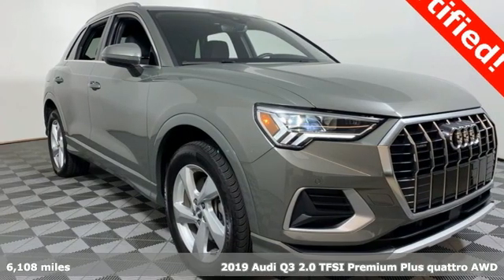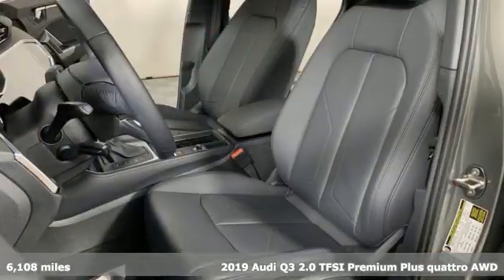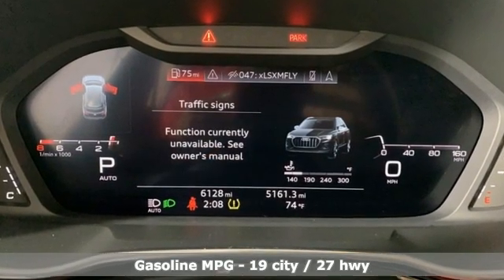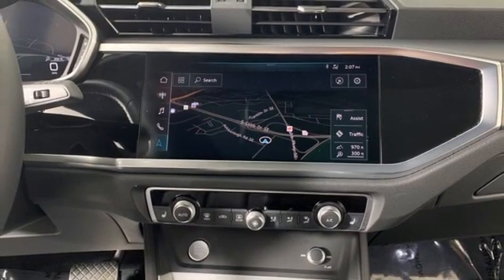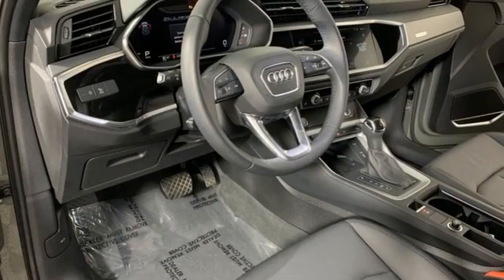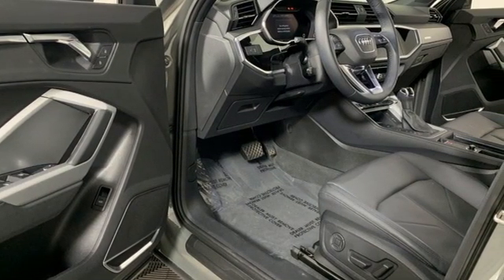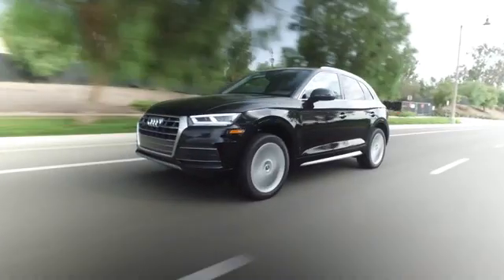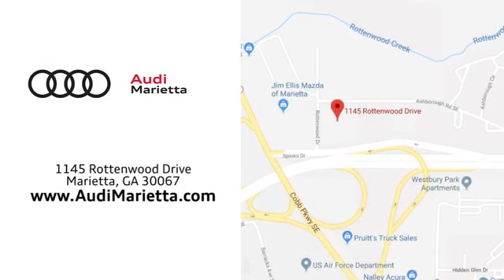Used 2019 Audi Q3 Marietta Atlanta, GA TA0044A - SOLD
Year: 2019
Make: Audi
Model: Q3
Trim: 2.0T Premium Plus
Engine: 2.0L 4-Cylinder TFSI
Transmission: 8-Speed Automatic with Tiptronic
Color: Gray
Interior: Black
Mileage: 6108
Stock #: TA0044A
VIN: WA1BECF35K1069657

Address:
1715 Cobb Parkway South